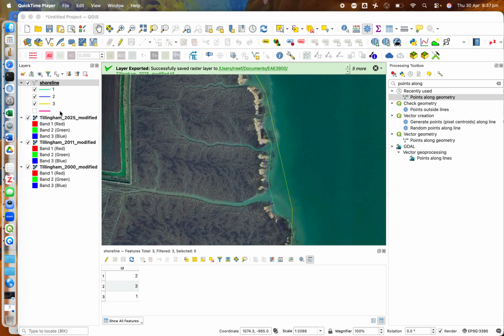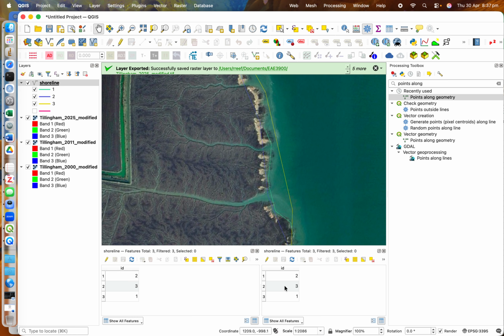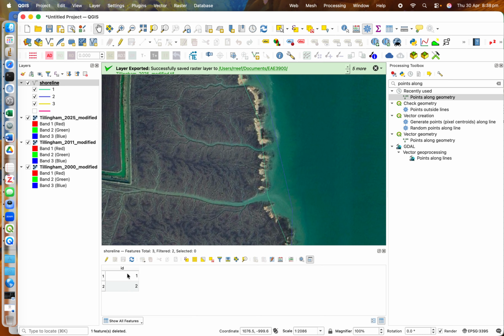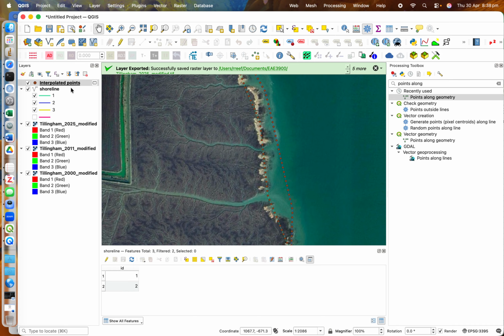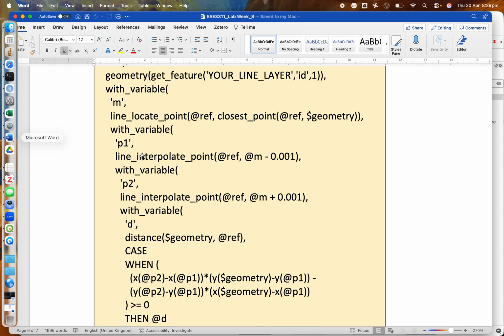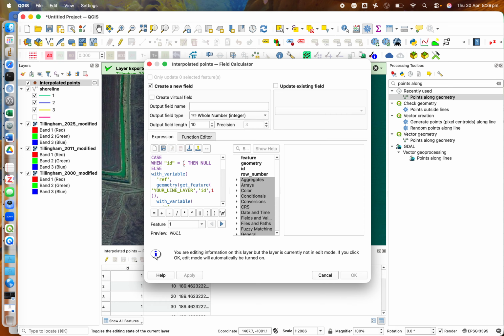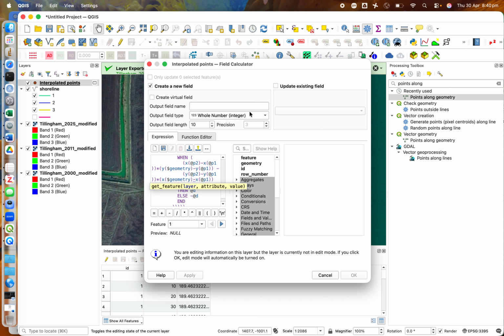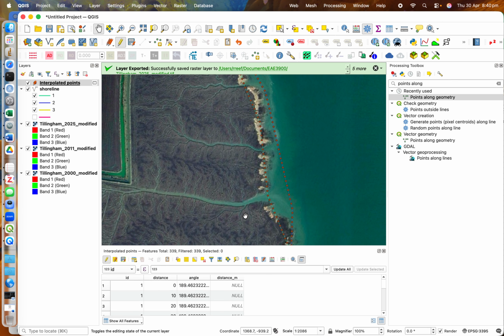Distance between lines